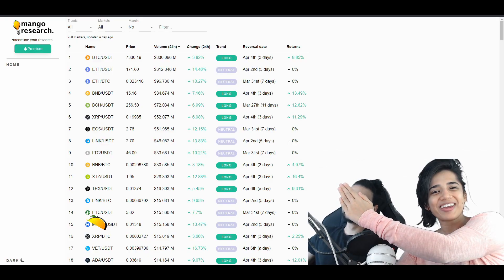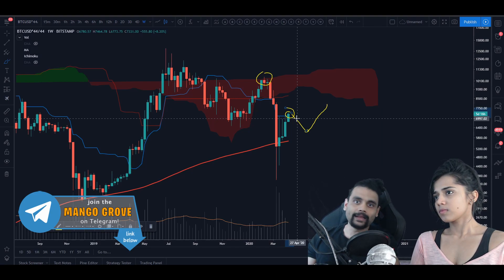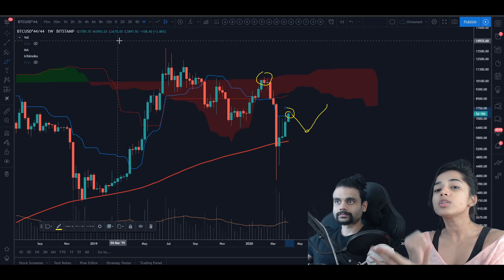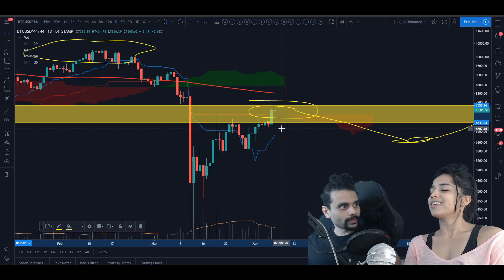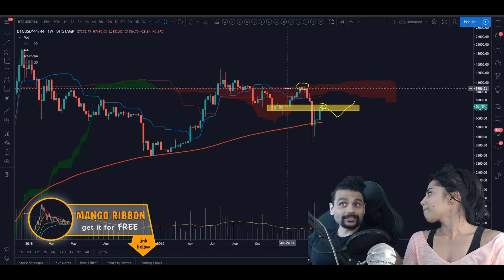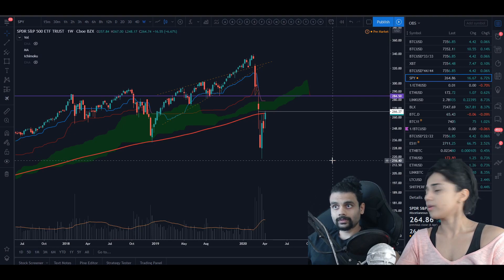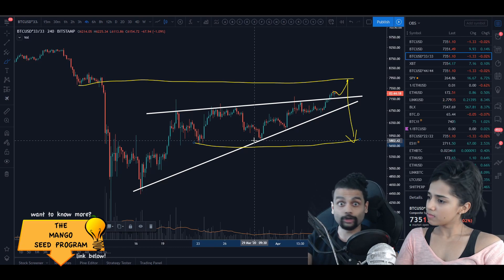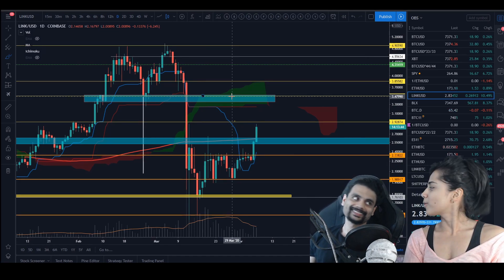Wow.. Bitcoin Won't Stop! BTC Price Prediction Today | NEWS & Market Analysis | LINK | April 2020 🏮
In this video I do an analysis and prediction of  Bitcoins future price and forecast. I also do a price analysis of ChainLink (LINK BTC) today.

Looking for Alts? Well, your best bet is still Binance!

(P.S - Margin trading can be very risky without proper Risk Management - Make sure you have that down before jumping in)

Bitcoin Price Prediction Analysis | BTC Forecast 2020